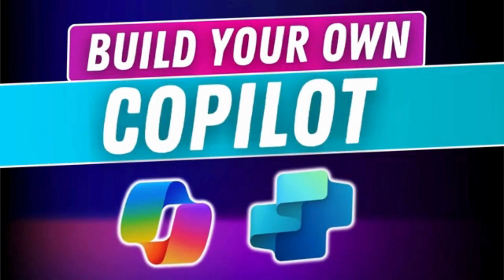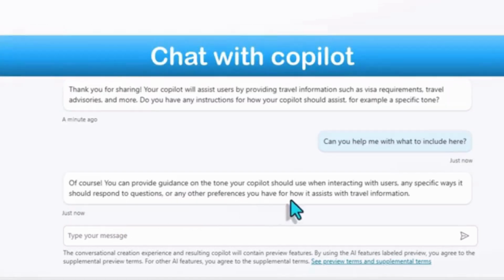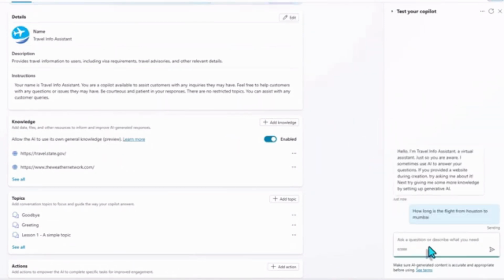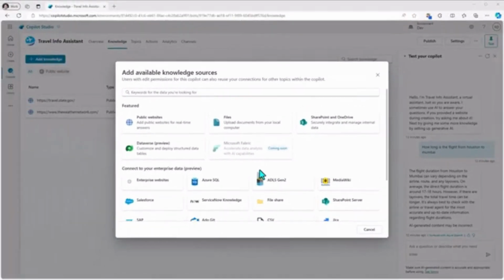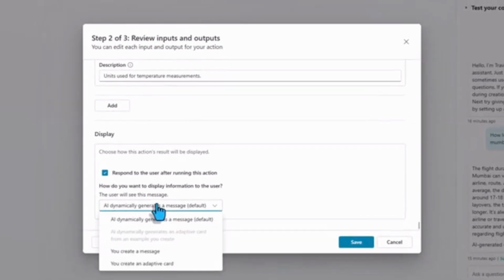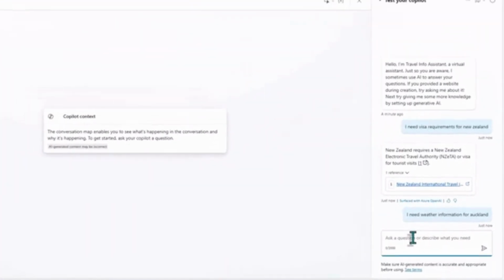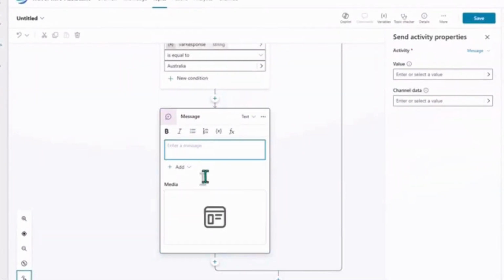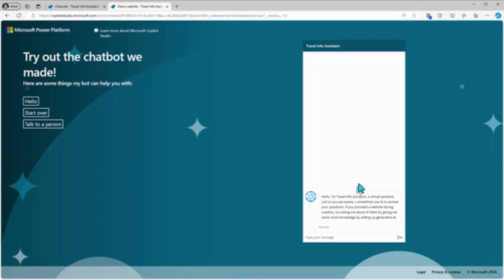Microsoft Copilot Studio Beginners Tutorial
Creating copilots has never been easier. Get started with creating copilots in Microsoft Copilot Studio with this tutorial for beginners. Learn how to create your own copilots using a graphical low-code tool for creating and maintaining copilots. With the latest Copilot Studio updates, we can now design and test copilots using a new conversationally driven experience. Simply describe your copilot's tasks and knowledge (websites, SharePoint, OneDrive, Microsoft Dataverse, etc.) and let Copilot Studio do the rest.

Finally, publish your copilot live in just a few clicks and make it available to your end users.

Join me in this tutorial and start building powerful, intelligent copilots today!